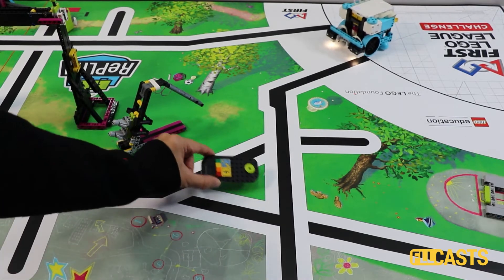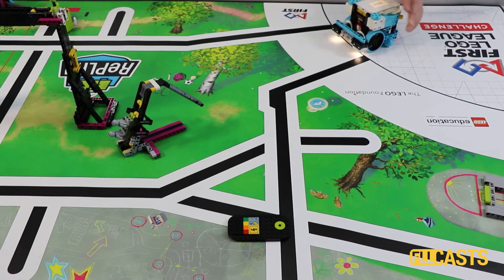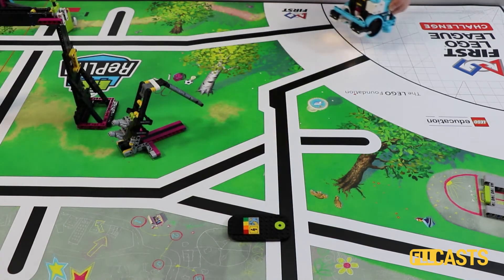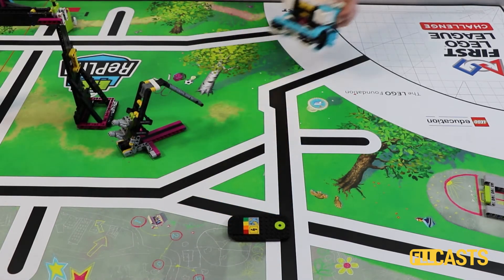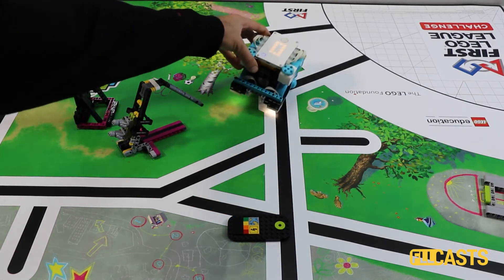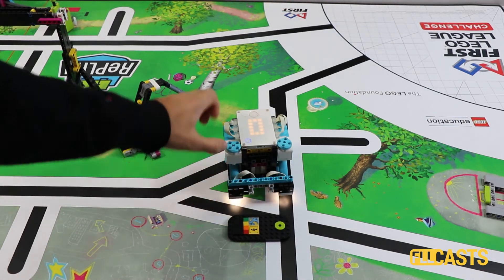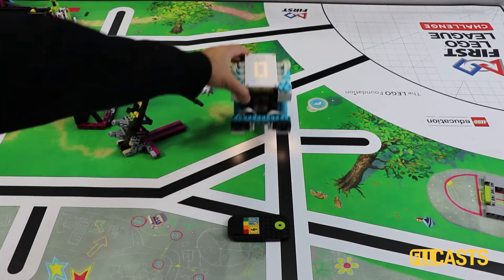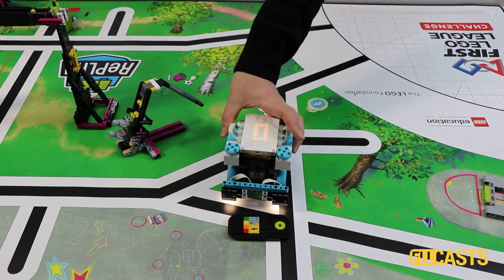FULL Video - [SPIKE Prime Programming] 10 runs, line following. How consistent is it.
So everybody is telling you to use line following. But how much can you get out of line following. How consistent is it. Check out this tutorial and see for yourself.
Line following is the way to go, but when it comes to reliability and consistency there are some considerations you should be aware off.

We would be glad if you share your thoughts with us in the comments below 👇 If you liked this video, don't forget to hit the 👍